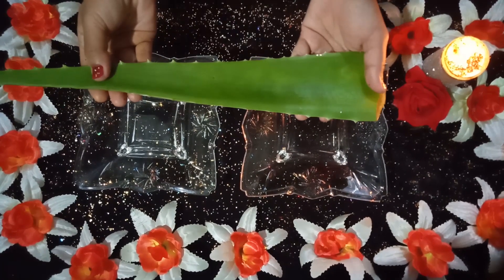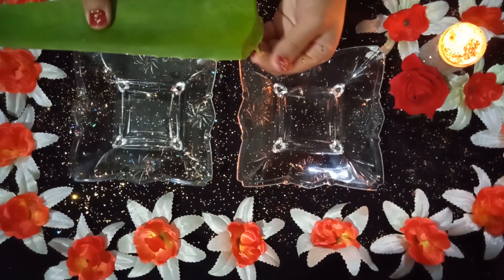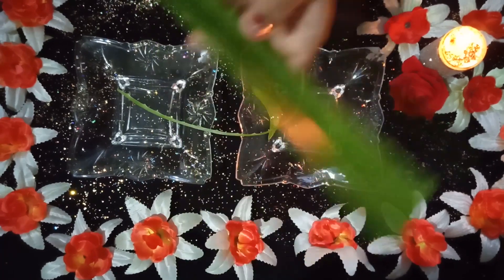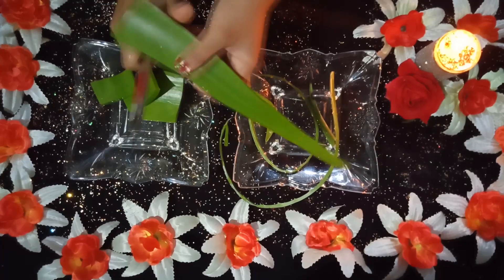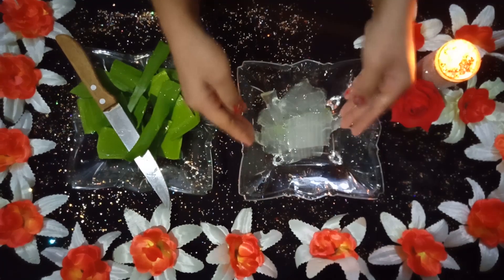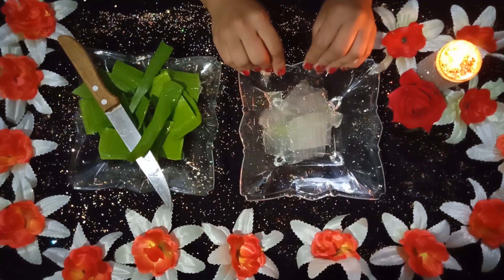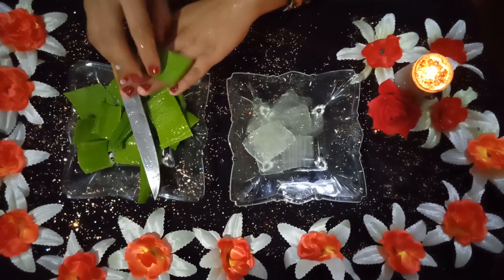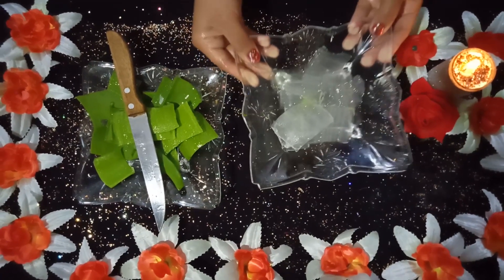How to peel aloe Vera gel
This video is about how to peel aloe Vera gel..Before you start to harvest any aloe vera gel, you'll want to be sure you're working with a mature plant..A mature and healthy aloe plant is recognizable by its large.The gel from aloe vera leaves is great for sunburns, minor cuts or wounds, and other skin problems.